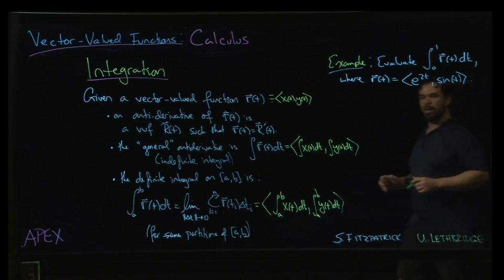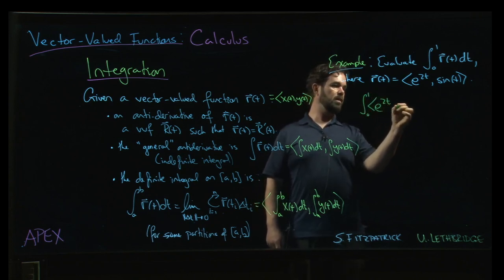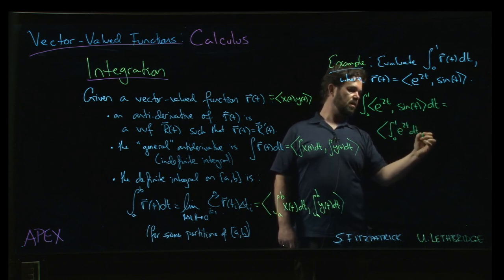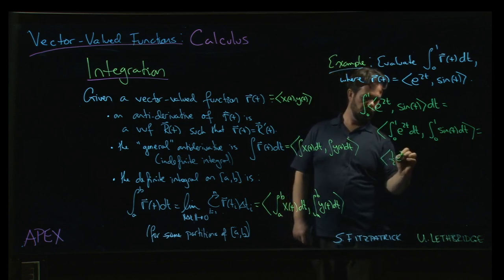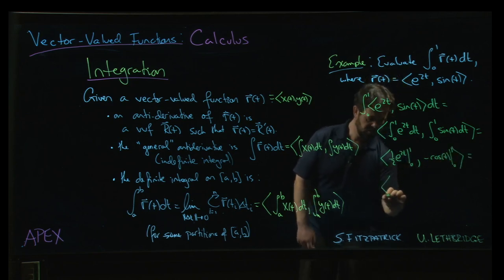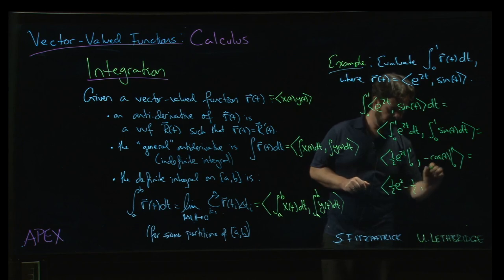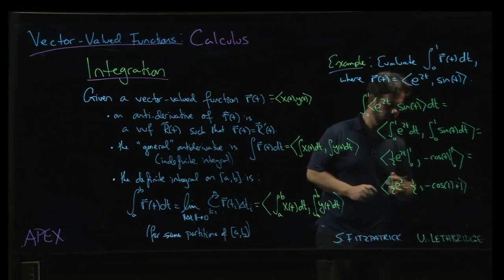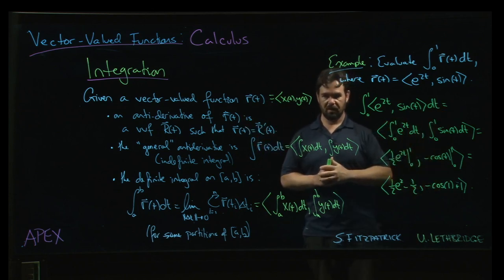Vector-Valued Functions - Calculus: 13. Integration Example